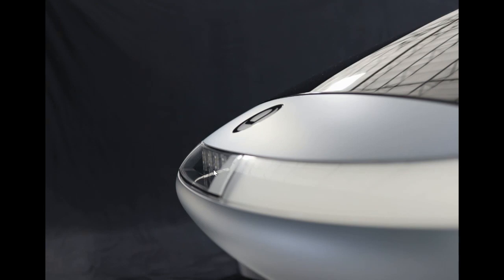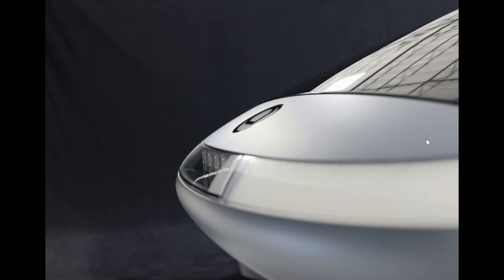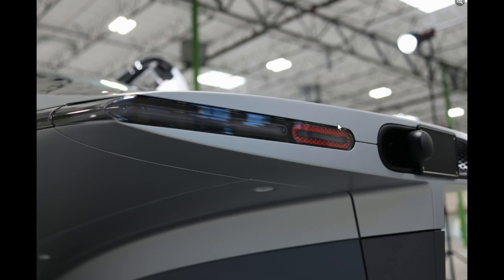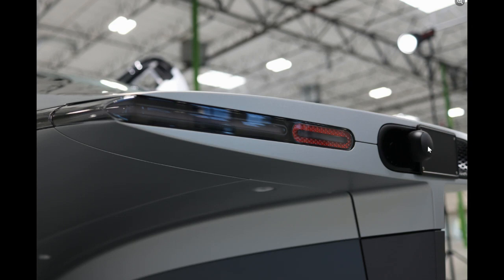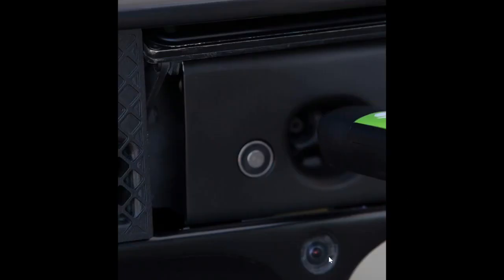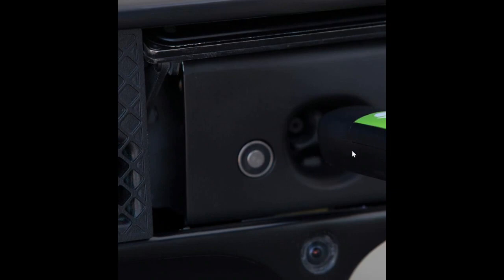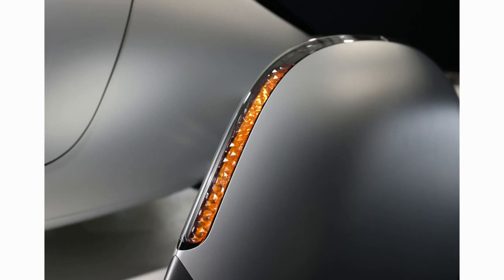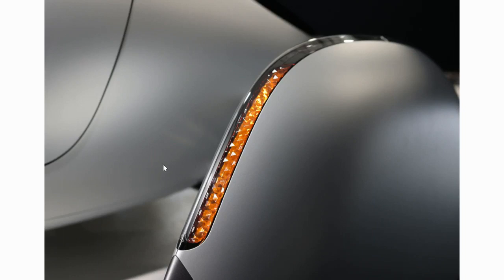Unveiling of Aptera Gamma Solar Electric Vehicle (EV) at Fully Charged Live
A quick summary of some of the points made during the unveiling of the Aptera Solar EV Gamma vehicle at FCL 2022 including some points that came up during the question and answer session.